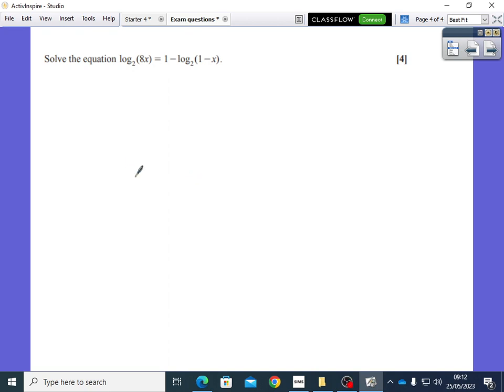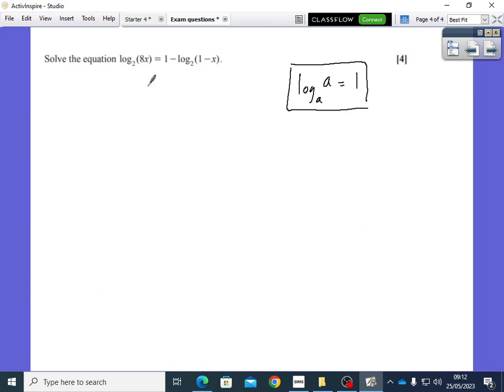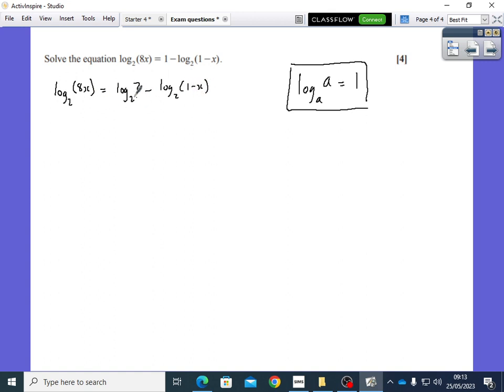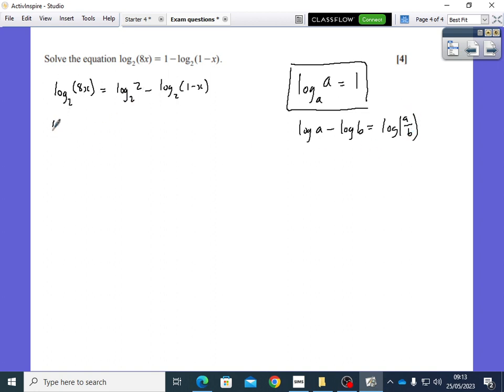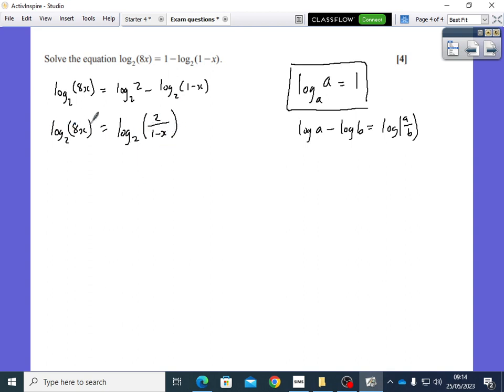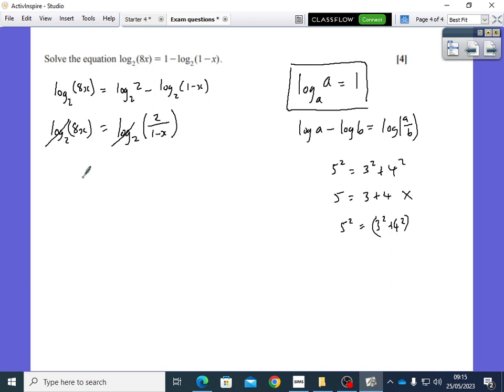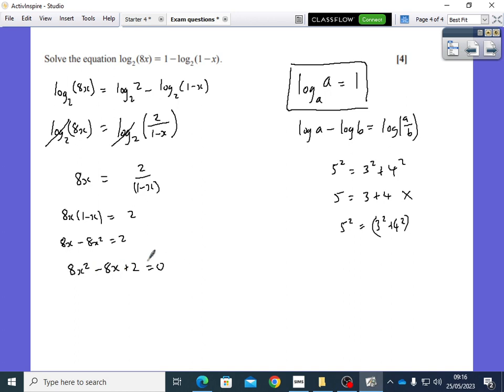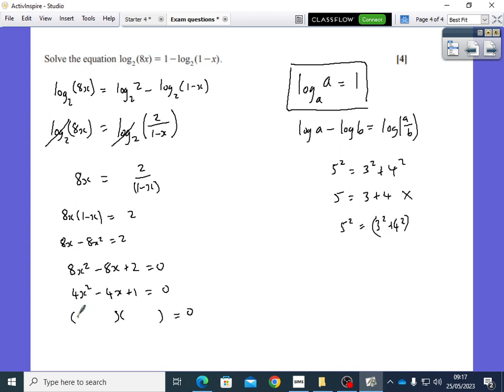A level Maths logs equation